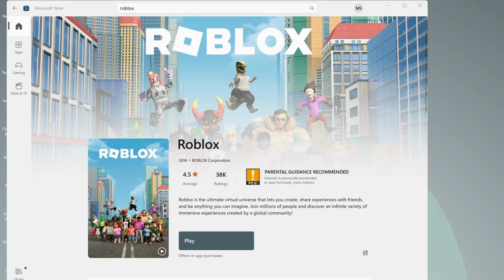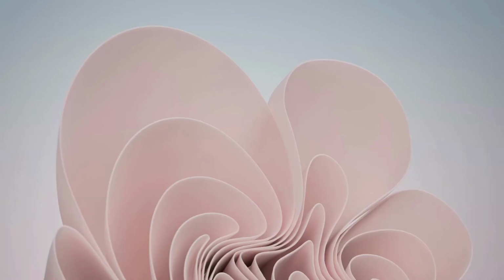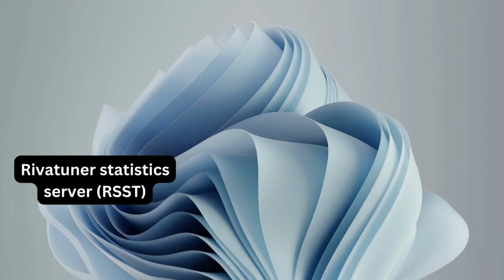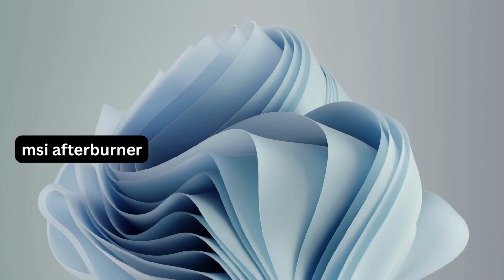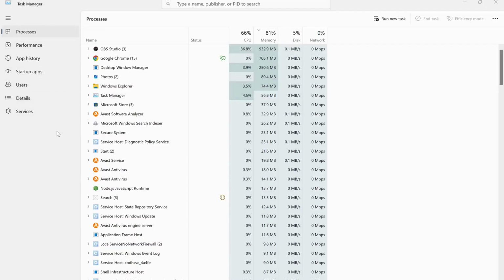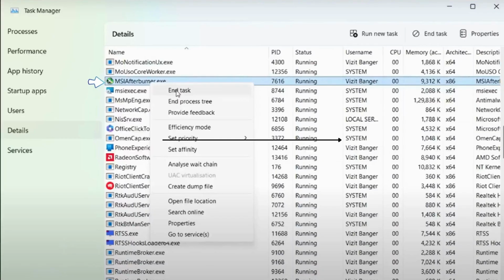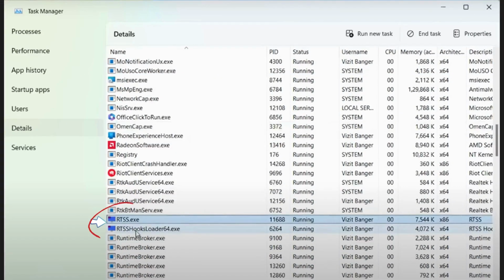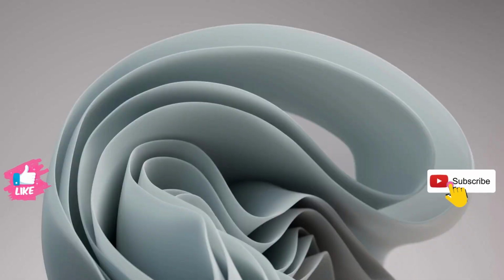"Roblox not launching or crashing at startup" New 2023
▶ How To Fix Roblox “Fix Roblox not launching or crashing at startup” when trying to play Roblox game on your Windows PC.

In this video i will show you how to fix  roblox running in the task manager but the game not is crashing in the window.

How to fix roblox crashing issue
How to fix roblox not launching
how to fix roblox not working
How to fix Roblox not opening